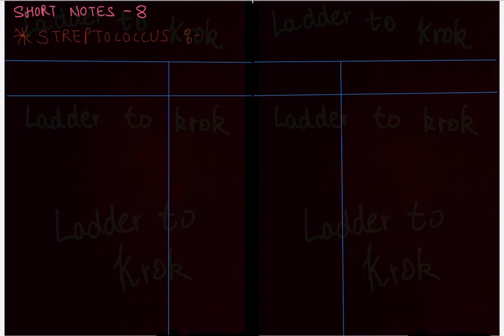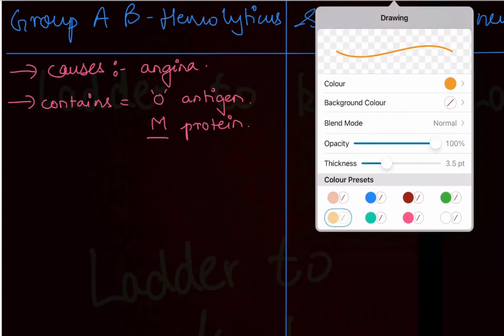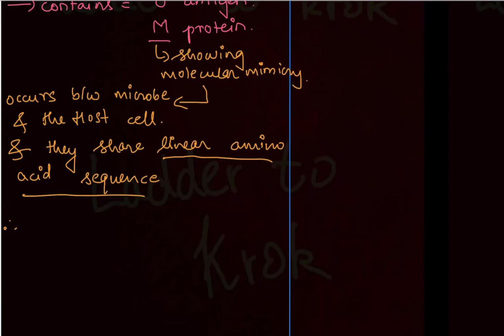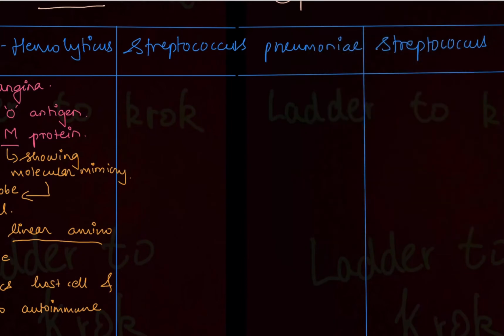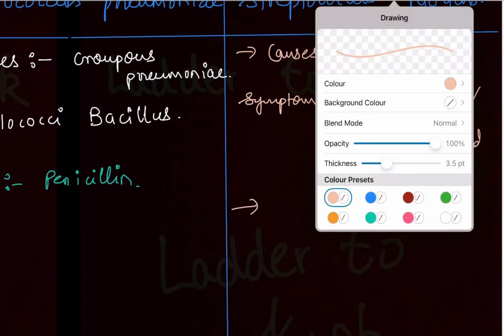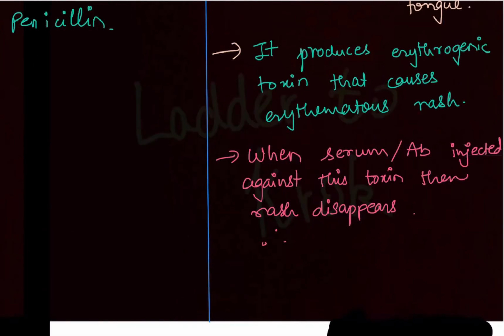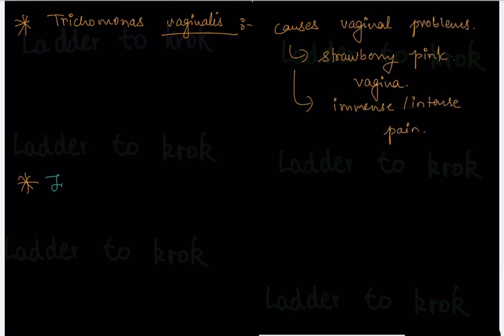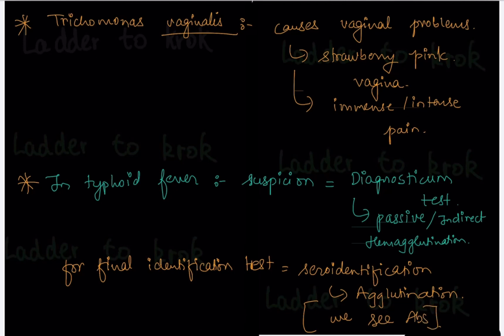16. Streptococcus short notes | Types & Treatment | Krok 1 | Part-8 | Important microbio krok notes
1) Previous year papers .
2) Ministry .
3) Krok bases .
4) Extra information of all 9 subjects .
5) At last but not least :- Viva & Tests to check your progress & knowledge.